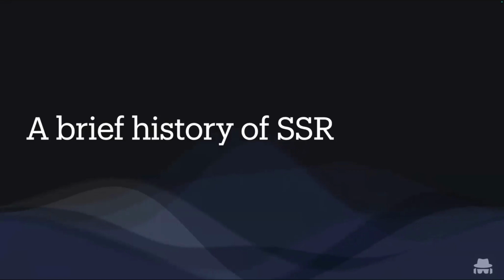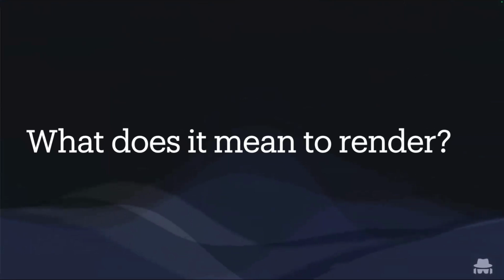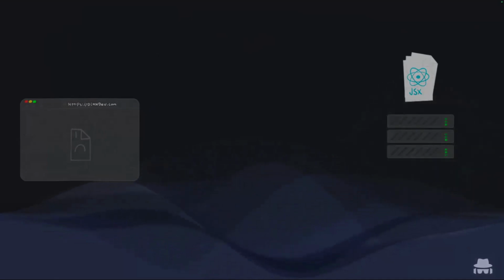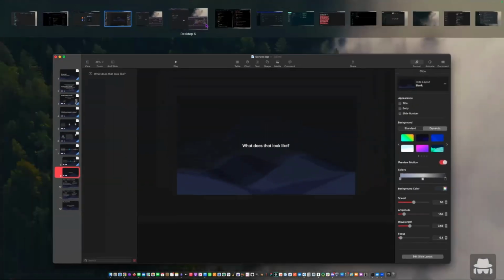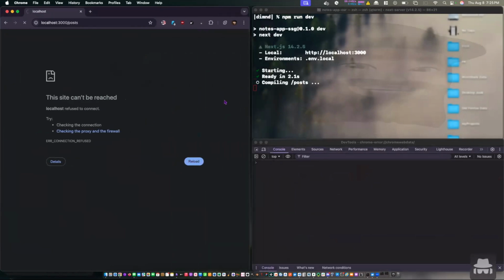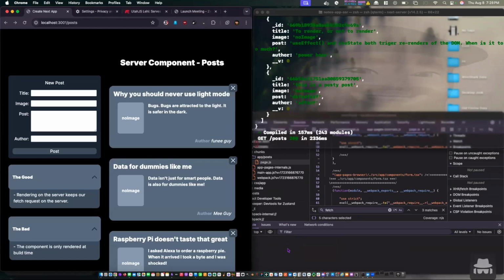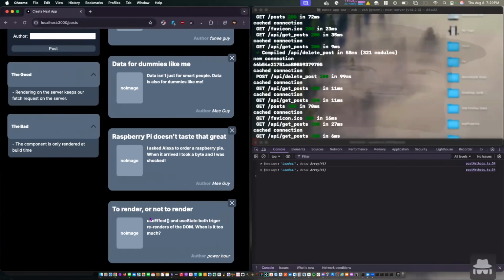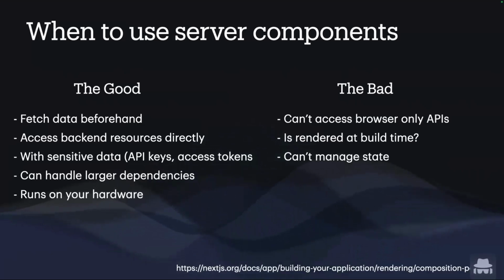UtahJS Meetup August 8 - React Server Components: The Good, The Bad, The Awesome!